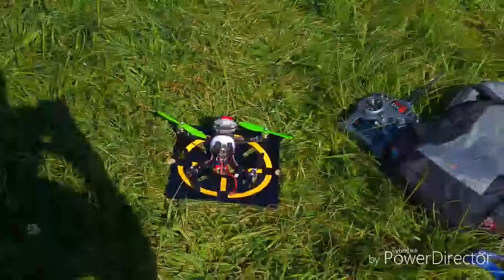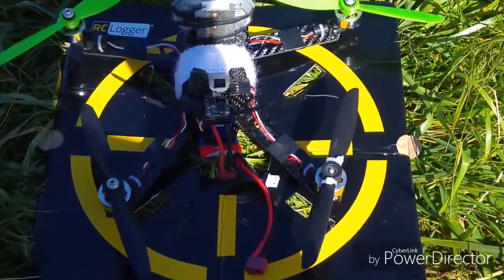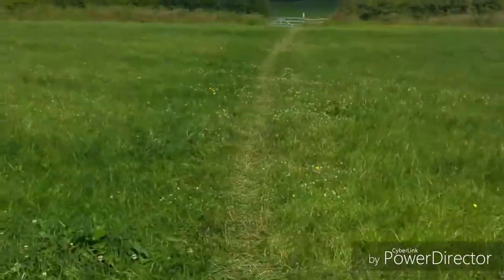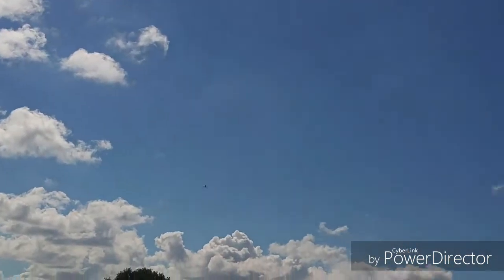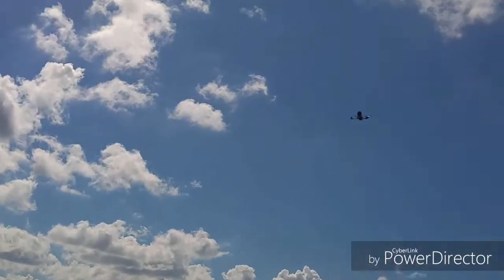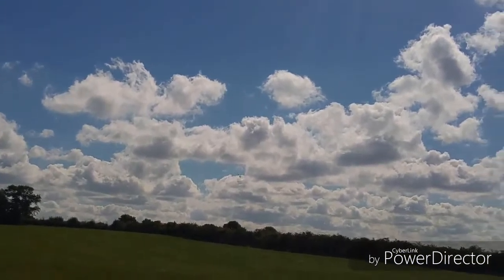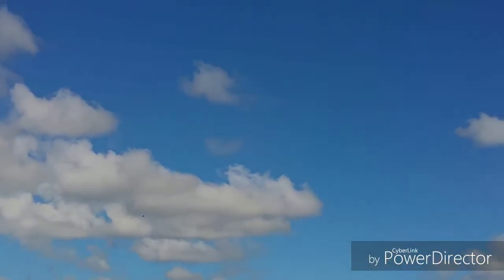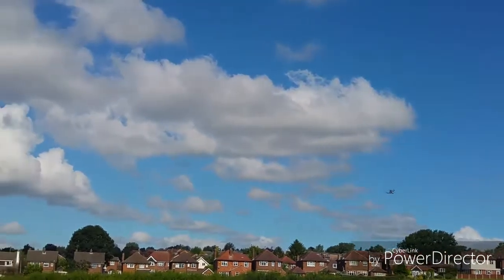Spectrum Dx 6i problems all good now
Hi guy's video of test flight ET 200mm rebound with spectrum Dx 6i was changing flight modes mid flight re rebound configured all good now enjoy the flight as always thanks for watching please continue to subscribe like comment leave a message i get back to all messages left me gadgetman 404 out